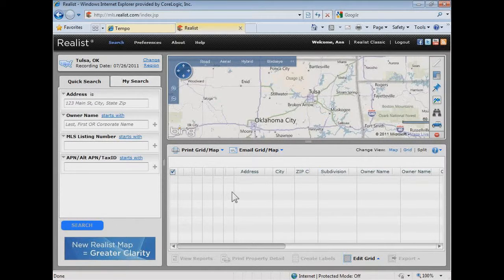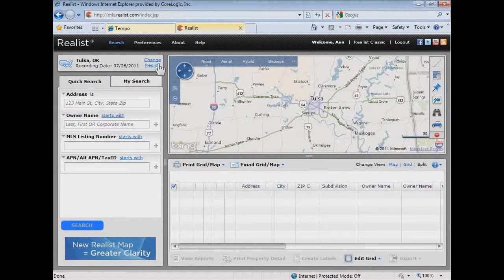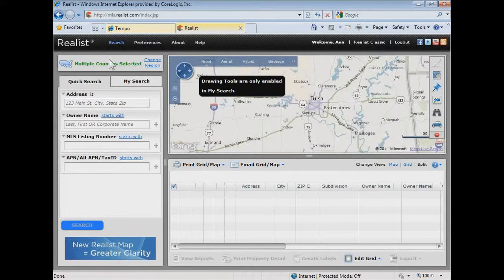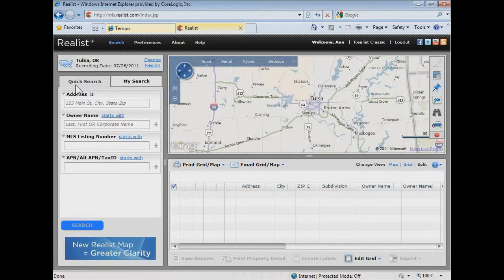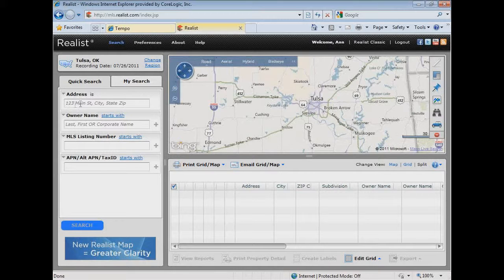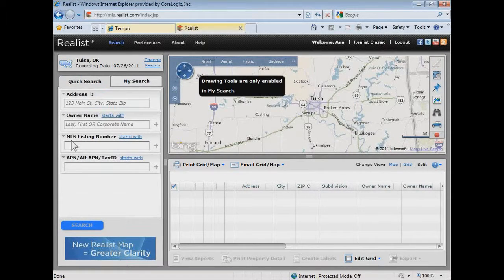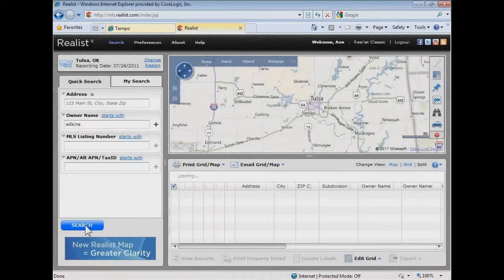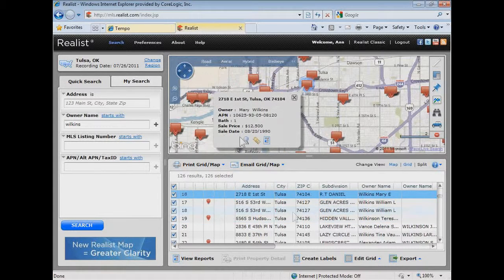Realist 2.0 Quick Search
How to search quickly and effectively in Realist 2.0.